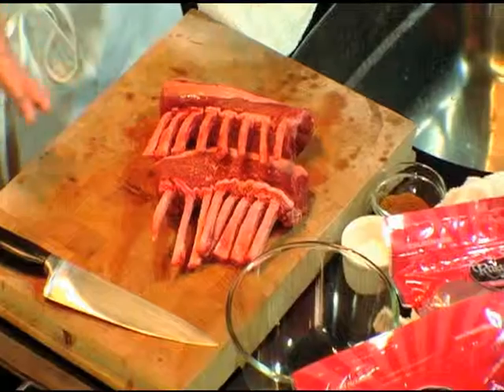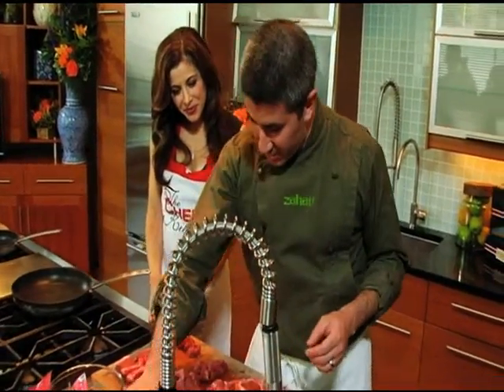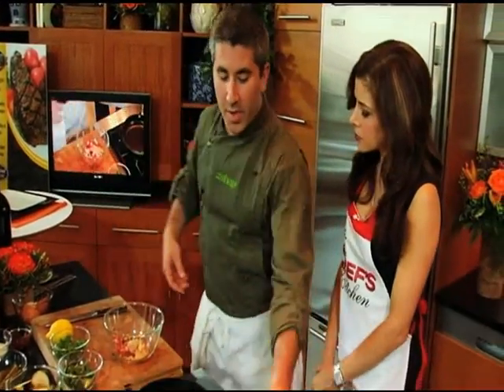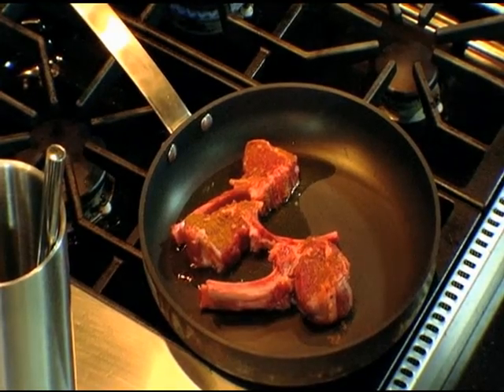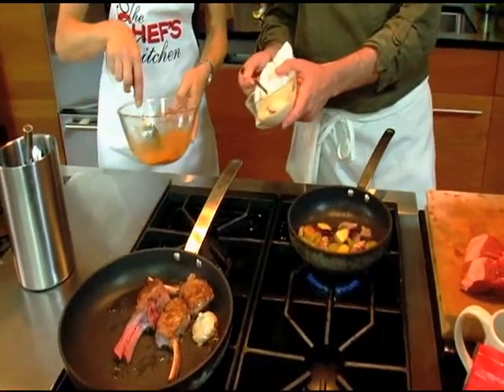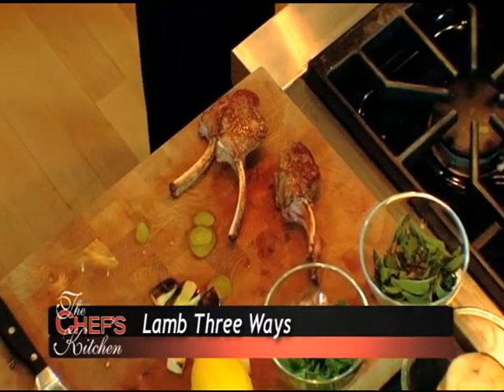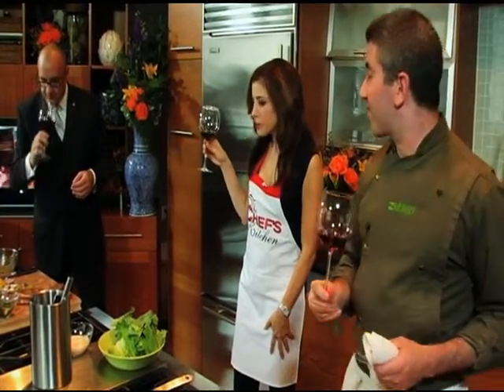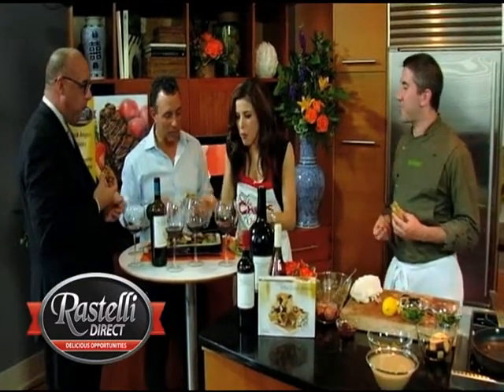Lamb Three Ways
Philadelphia Chef Michael Solomonov, from Zahav, uses lamb in three unique dishes. Tony Rastelli explains how the Rastelli Direct products are packaged for superior taste and ease of use. Sommelier Eugene Engel chooses a great wine to go with the lamb.